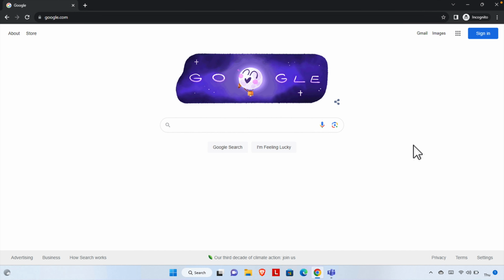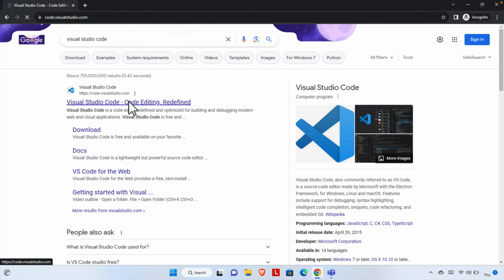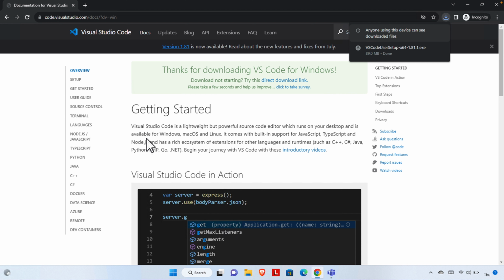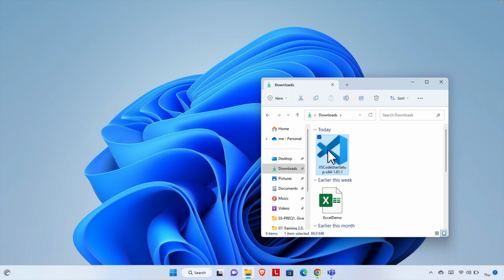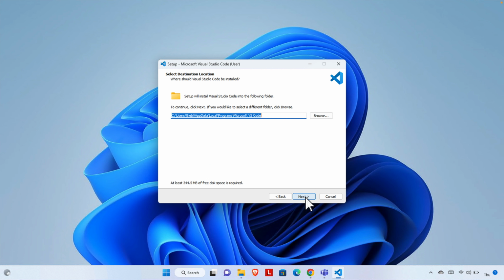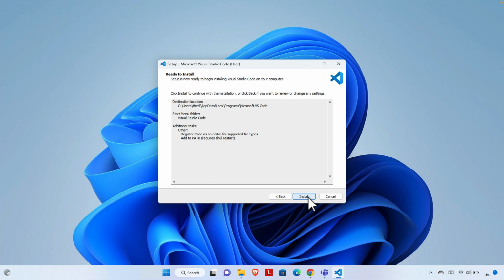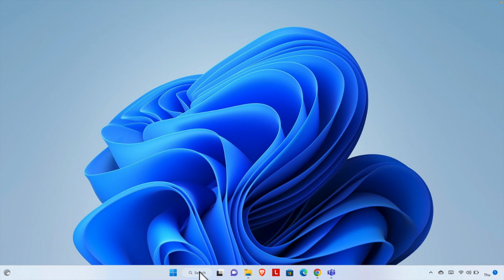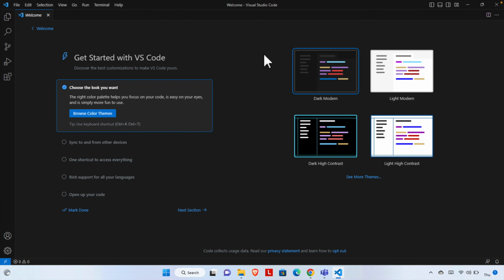How to Install Visual Studio Code on Windows 11 Latest Update Complete Guide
Learn how to install Visual Studio Code on Windows 11, the popular code editor from Microsoft. This step-by-step guide covers everything you need to know, from downloading the installer to running your first code.